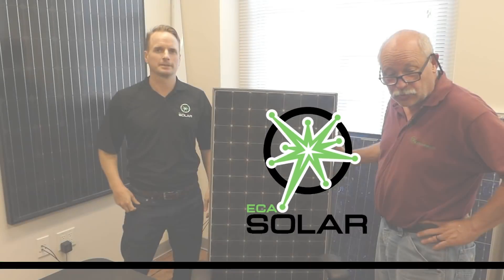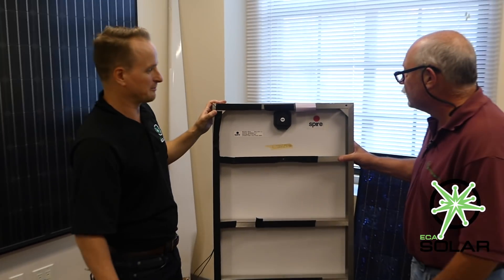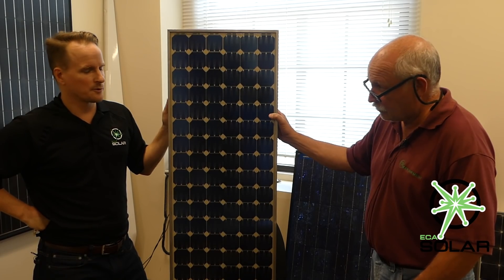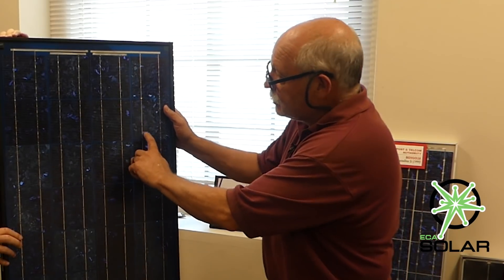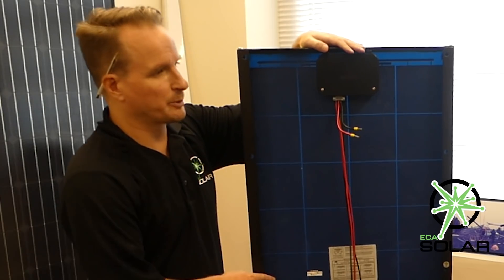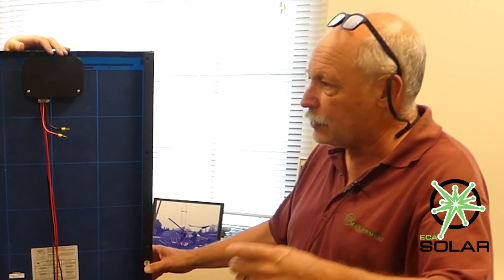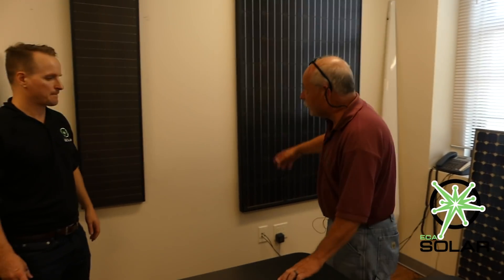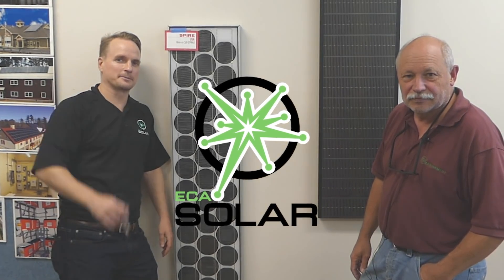Old School Solar modules tour with KW Management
KW Management, the first and original solar contractor in New Hampshire, gives ECA SOLAR a quick tour of some of the earliest solar panels in commercial use.  A reminder of how far the technology, price curve and efficiency curve has come in the last 40 years.